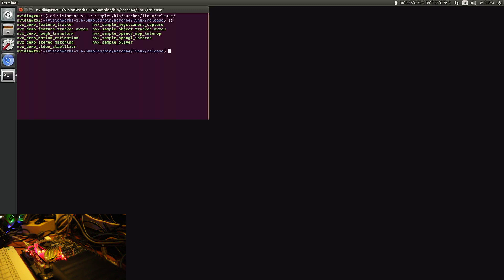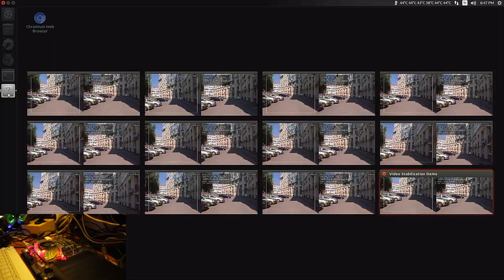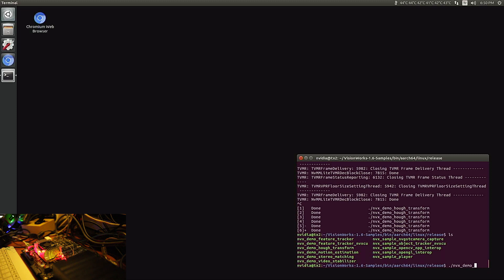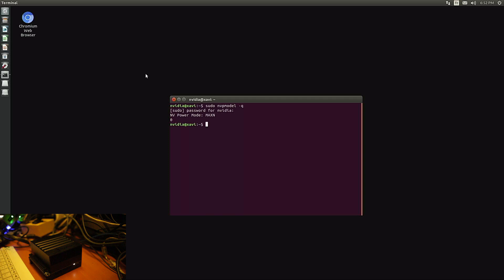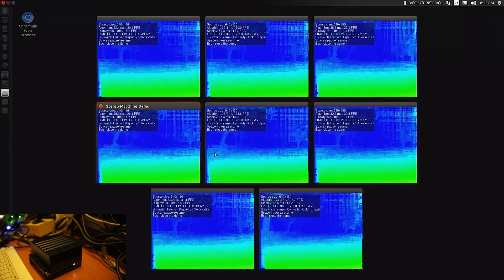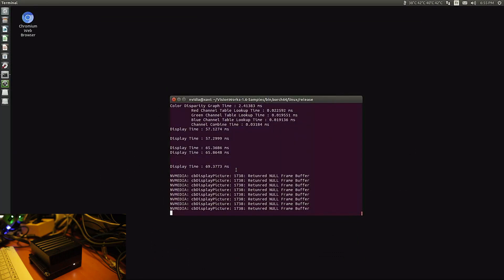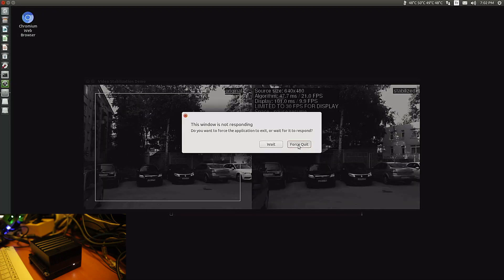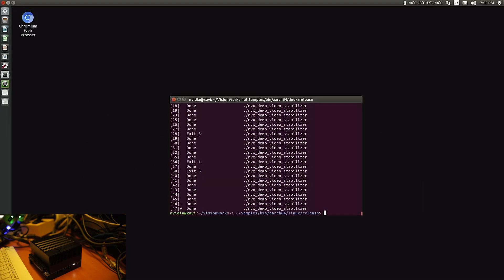Nvidia Jetson TX2 vs. Nvidia Jetson AGX Xavier @ Visionworks Demos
Clash of Jetson's Jetson Inference, Multimedia tests will be coming, soon.